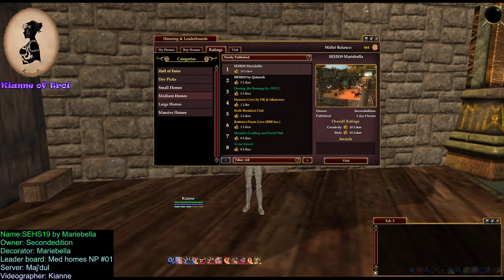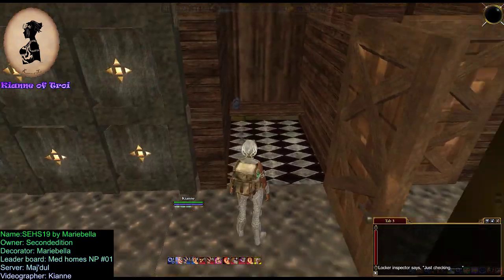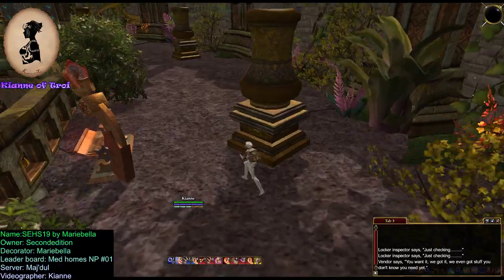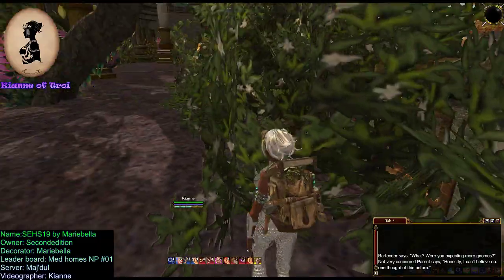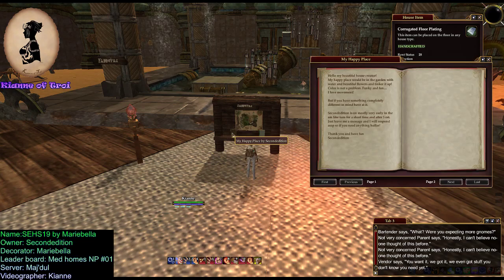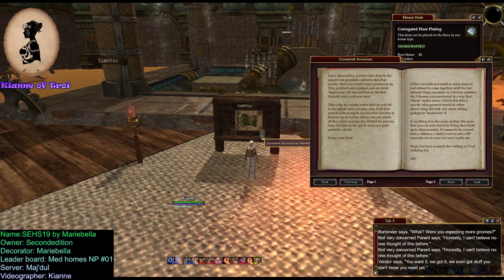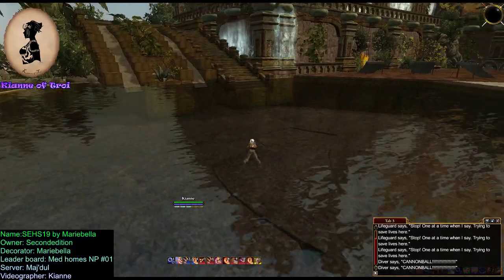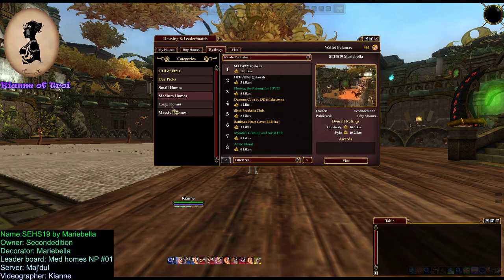EQ2 : SEHS19 by Mariebella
Name:SEHS19 by Mariebella
Owner: Secondedition
Decorator: Mariebella
Leader board: Med homes NP #01
Server: Maj'dul
Videographer: Kianne

* Content Descriptors: Suggestive Themes, Use of Alcohol, Violence. It was NOT intended for children ages 13 or younger.
Video content may contain: Language, Alcohol Reference, Use of Alcohol, Animated Blood, Blood and Gore, Violence, Mature Humor, Crude Humor, Simulated Gambling, Suggestive Themes. * Content Descriptors: Suggestive Themes, Use of Alcohol, Violence. It was NOT intended for children ages 13 or younger.

As of 1st January 2020